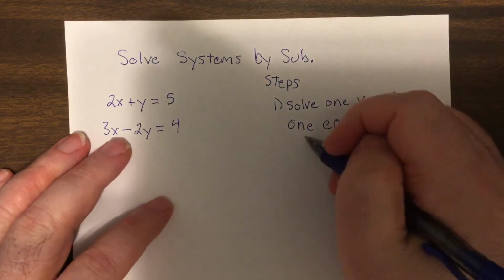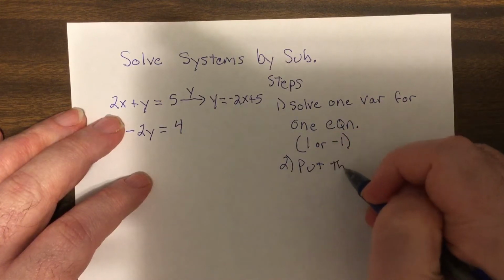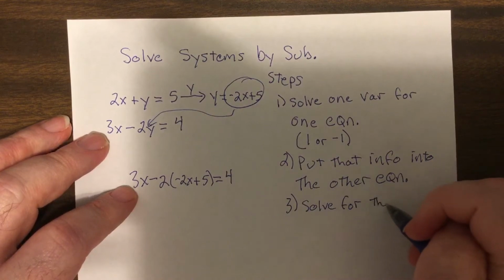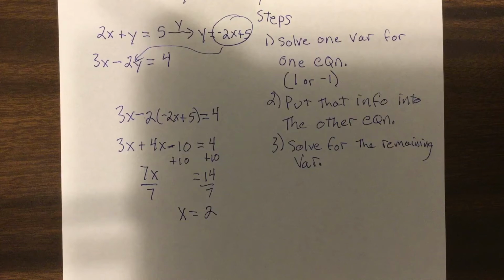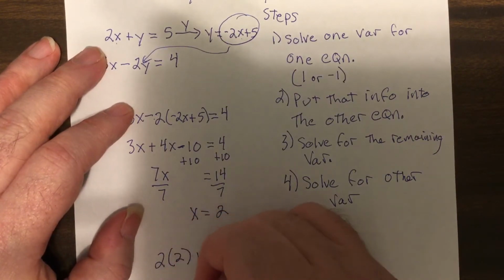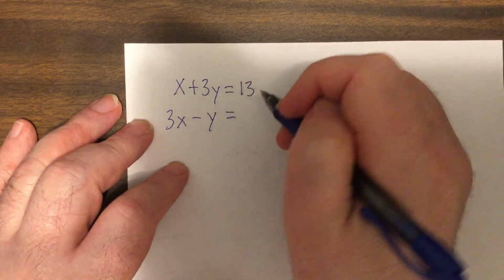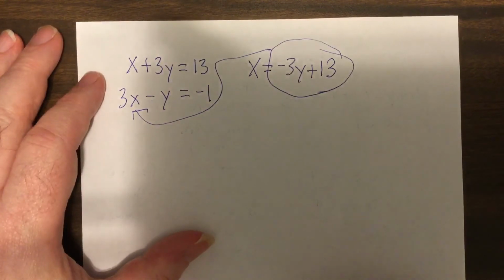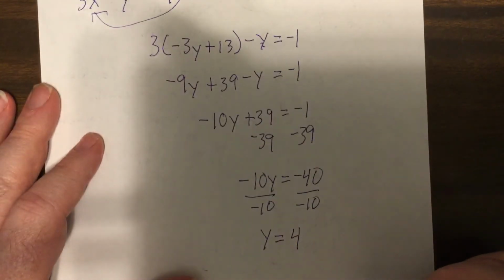Alg Jan 14-15 solve by sub